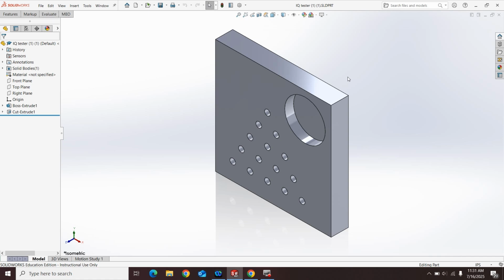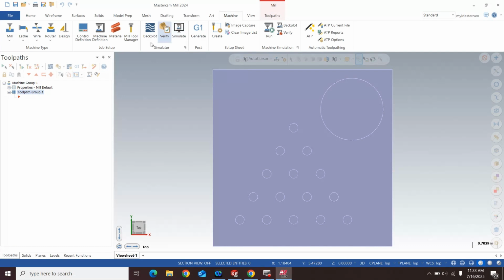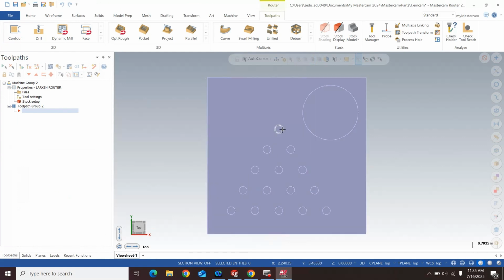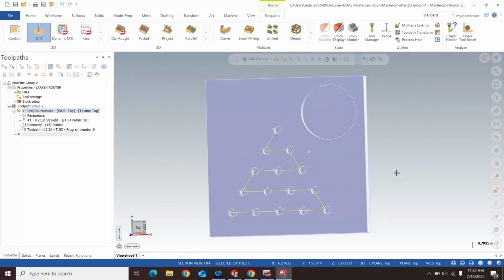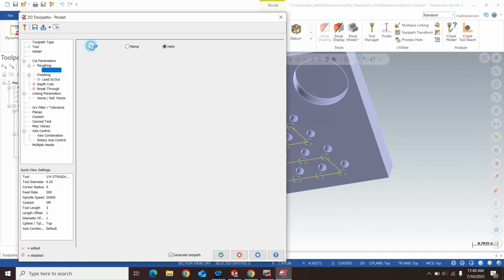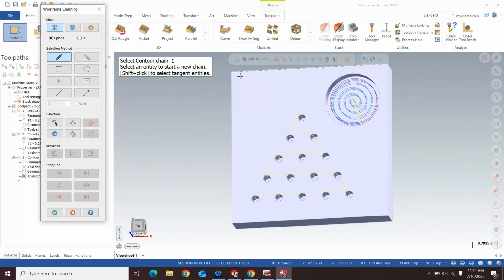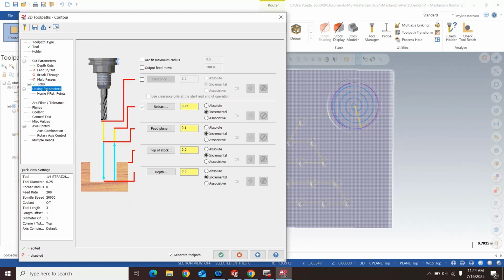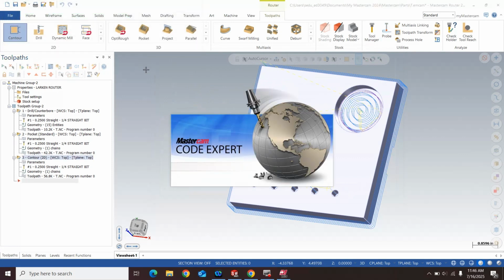IQ Tester Tutorial 4750